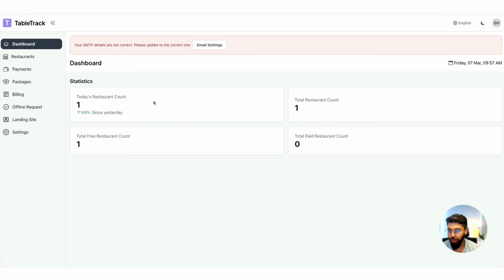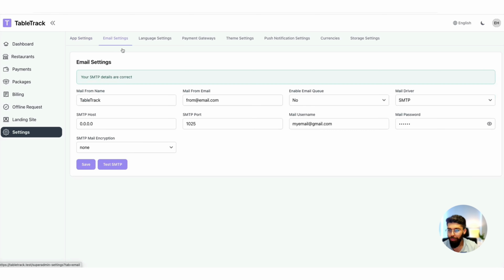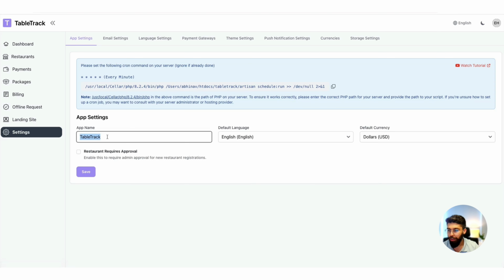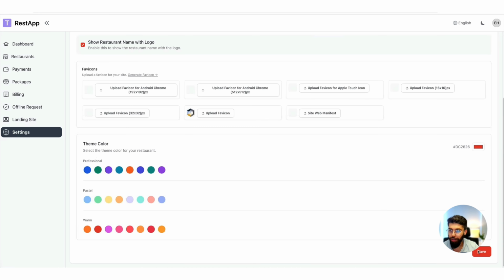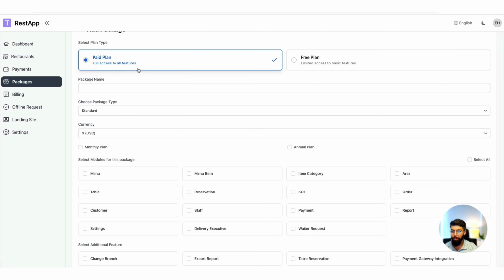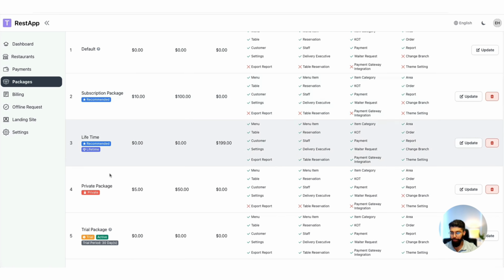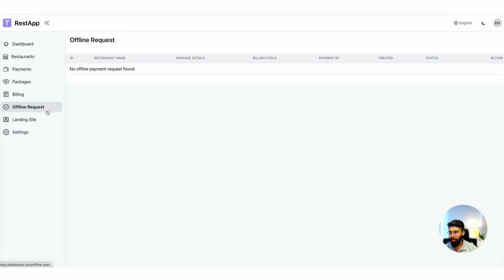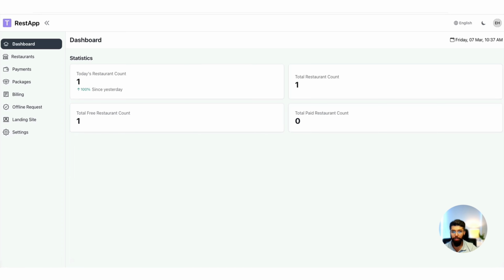TableTrack Super Admin Panel: A Quick Guide (Tutorial)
📌 In this video, we explore the Super Admin Panel of TableTrack Complete Restaurant Management System SaaS! Learn what it is, what modules it includes, and how to set up your application with ease.

🔹 What’s Covered?
✅ Overview of the Super Admin Panel
✅ Key modules and their functionalities

📌 About TableTrack
TableTrack is a complete restaurant management system built on Laravel. POS, QR ordering, table reservations, kitchen display, billing, staff management, and multi-branch support — all in one platform. Available as a SaaS or a self-hosted script.

👉 Looking for restaurant management software, a restaurant POS script, or a white-label SaaS solution? Try TableTrack